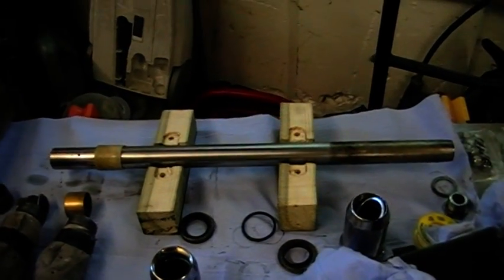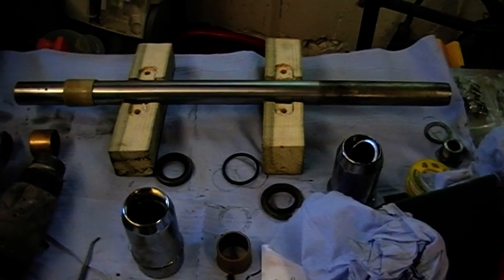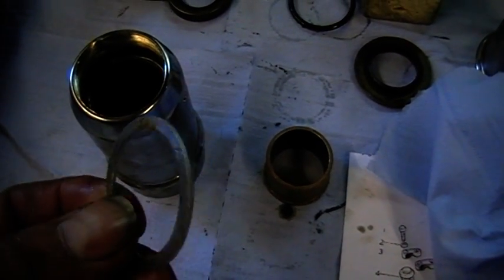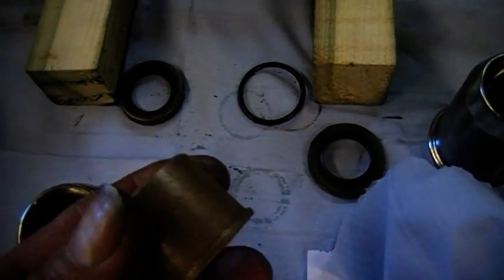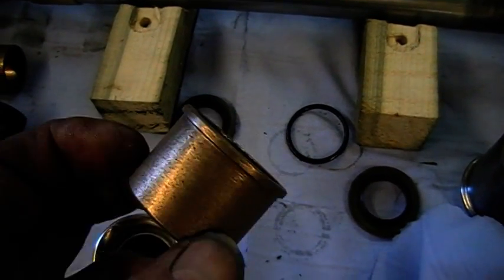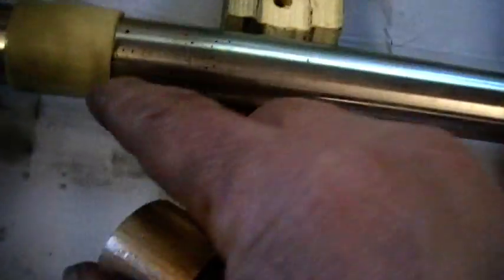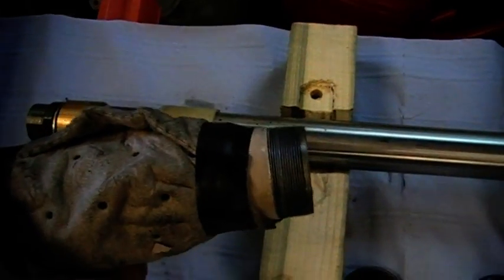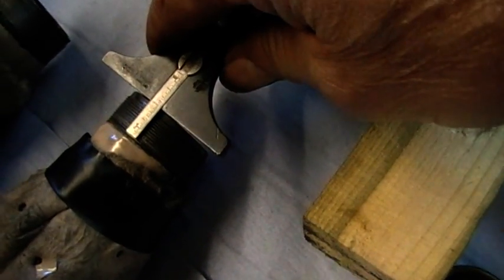bantam forkd.MOD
the inner workins of bantam forks